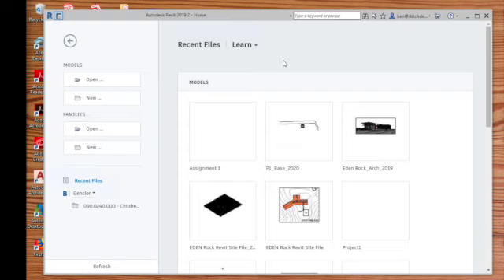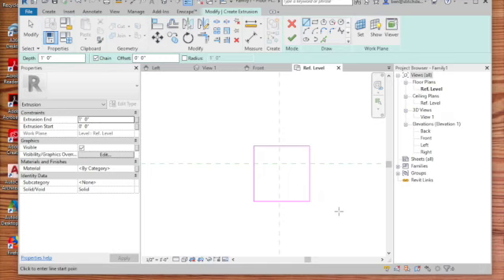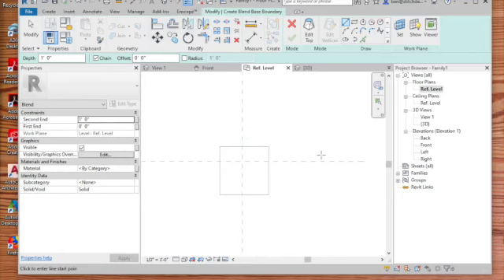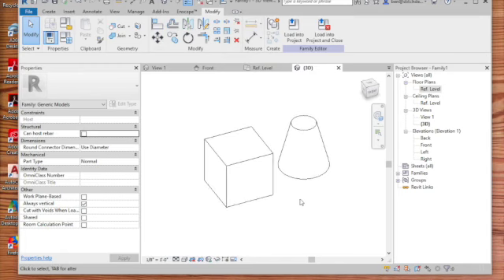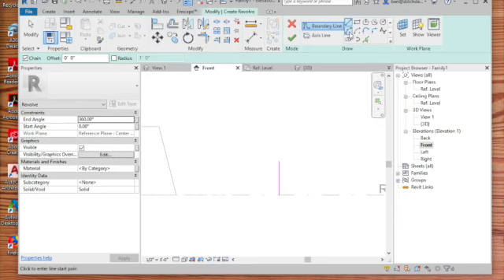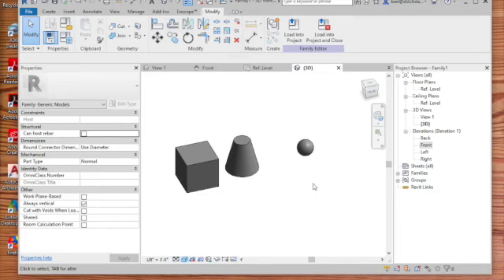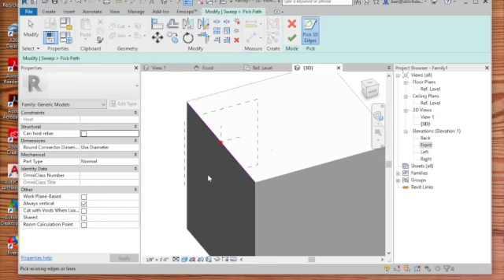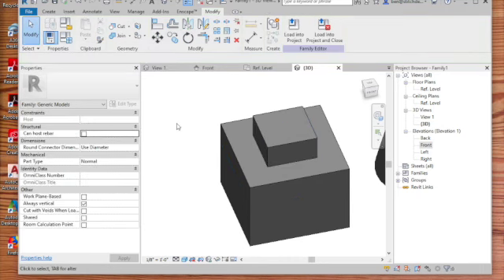Modeling Revit Families_Tutorial 1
Basic Family Modeling